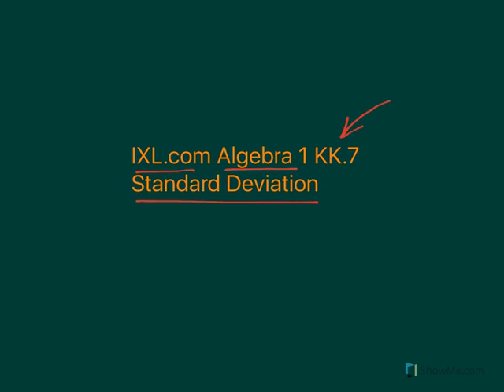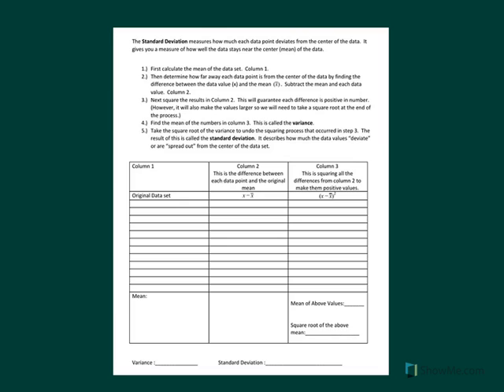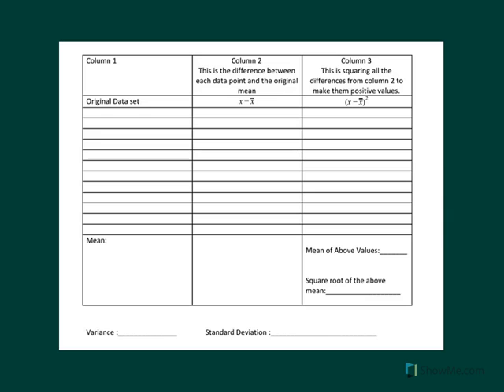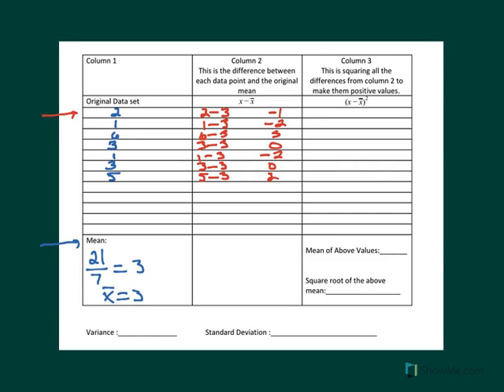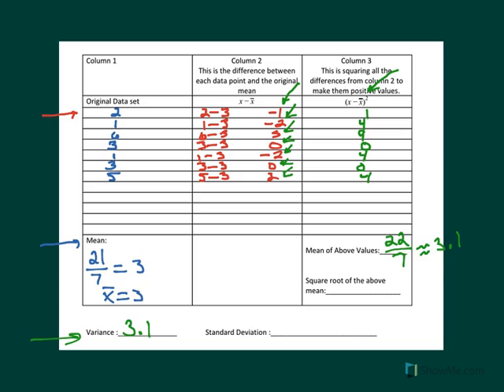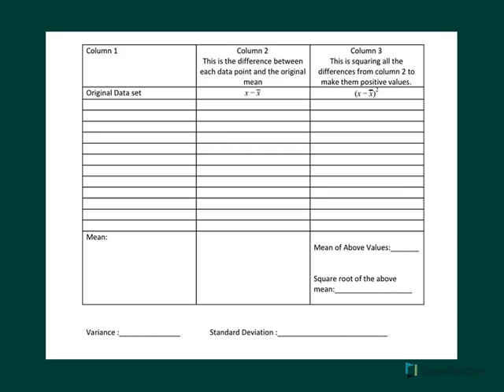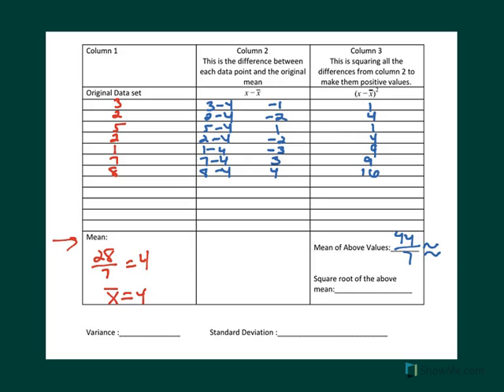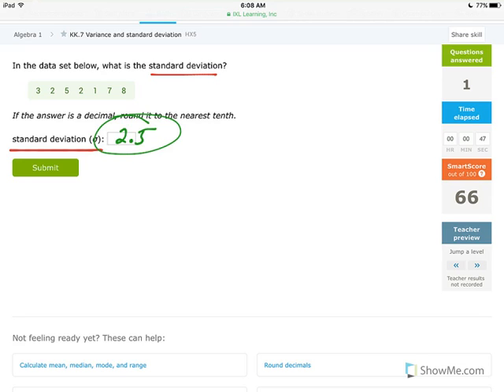IXL.com Algebra 1 KK.7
IXL.com Algebra 1 KK.7 notes and examples.